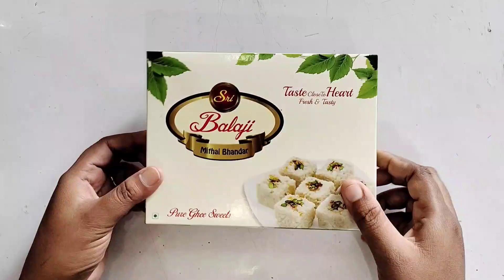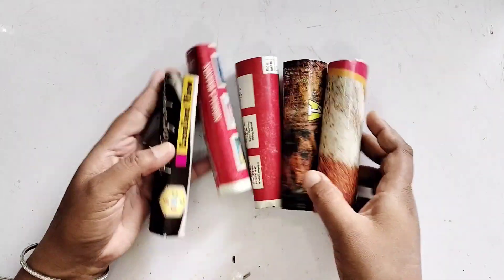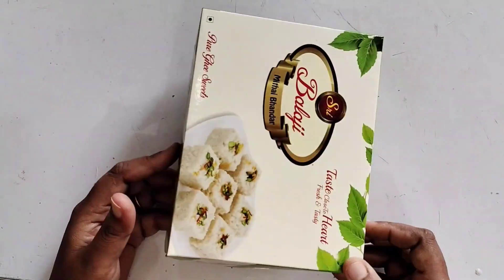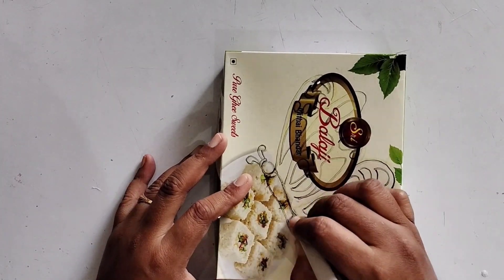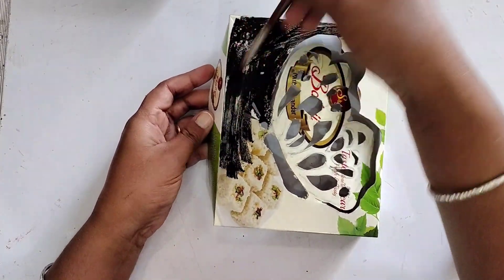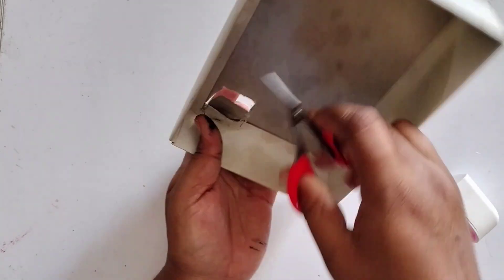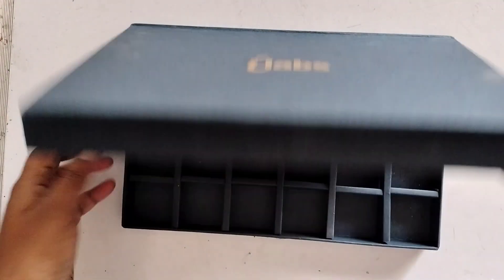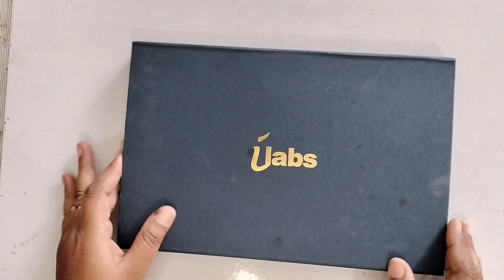ఇన్ని ఉపయోగాలు ఉన్నాయి అని తెలిస్తే మీరు అస్సలు పడేయరు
@5starsoflifesafety256 sweet box reuse idea,chacolate box reuse ideas